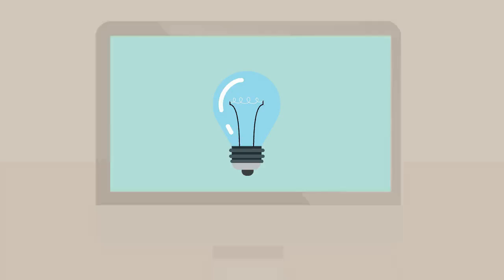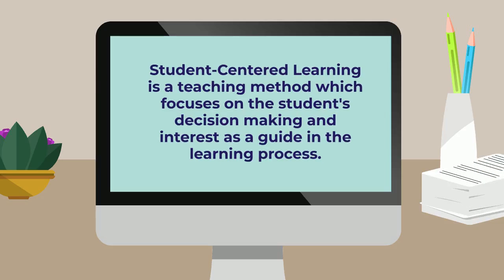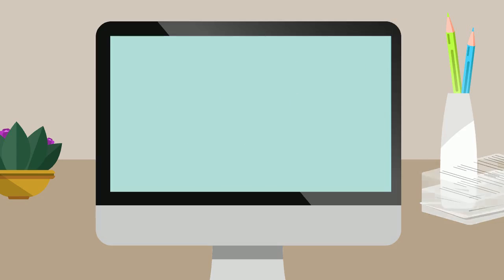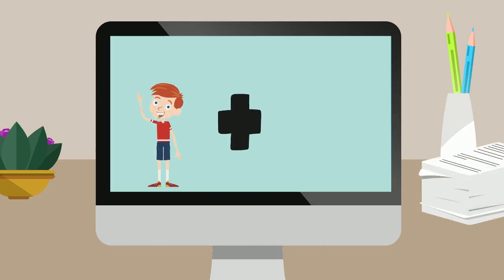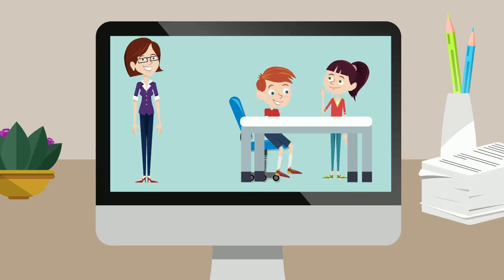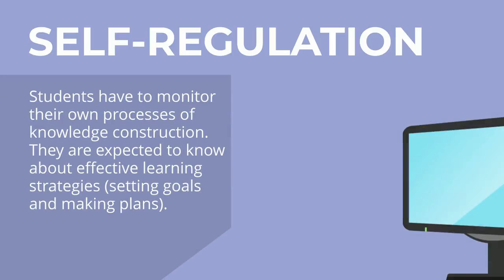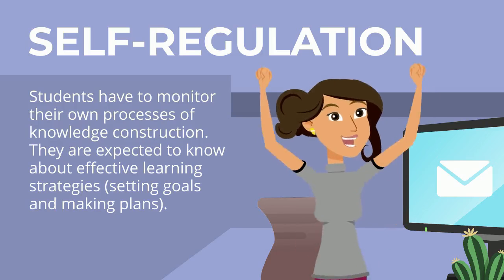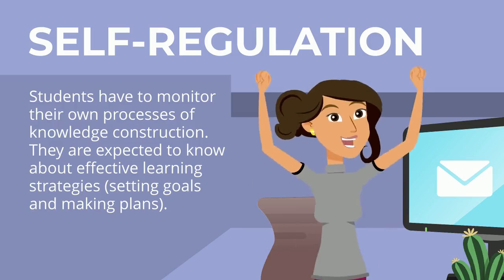How to facilitate and design student-centered learning.